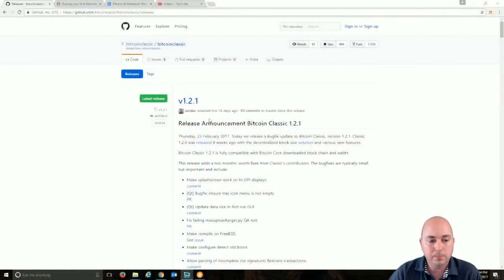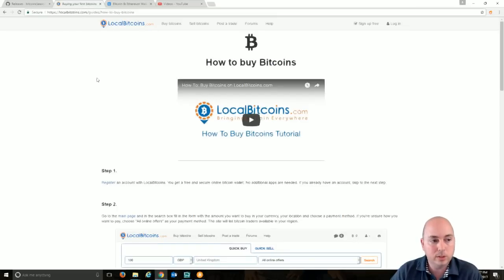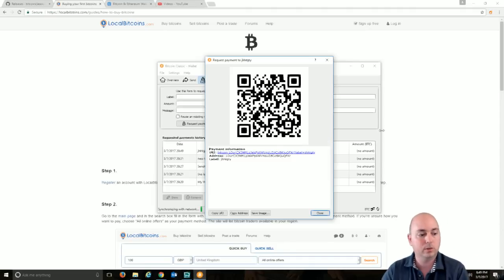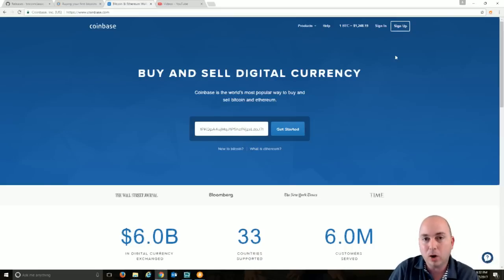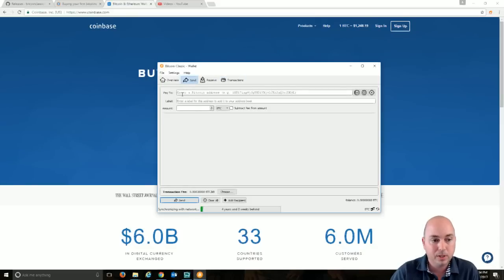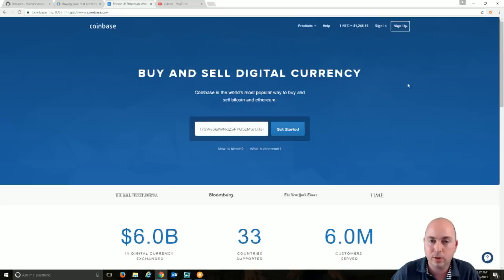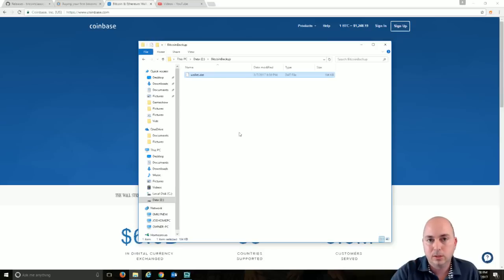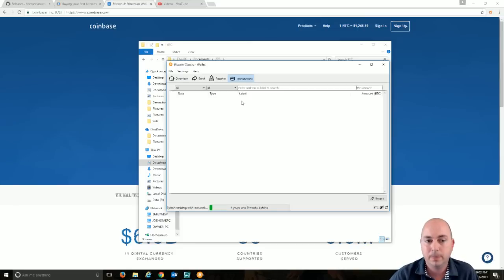REALIST NEWS - How to Buy/Sell Bitcoin and Setup a Wallet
(Recommended for Silver and Gold Purchases.)